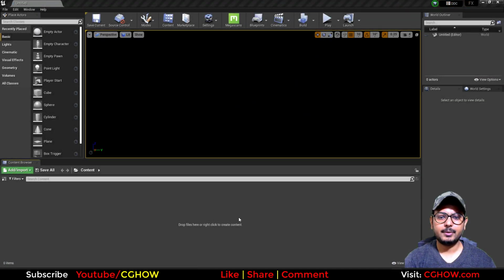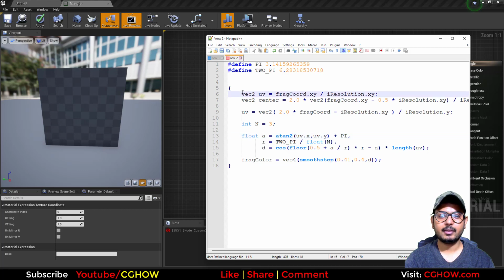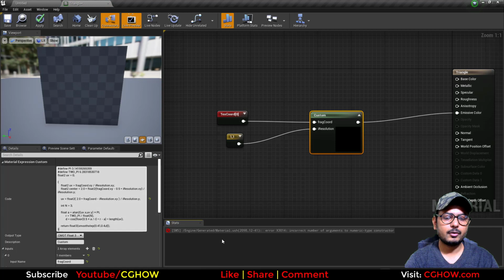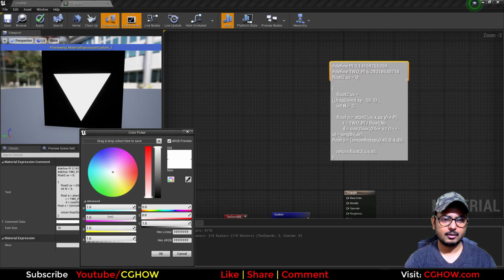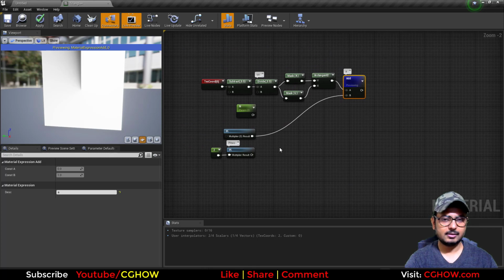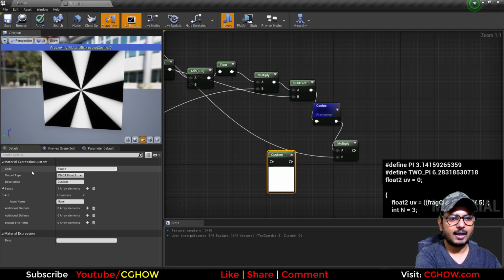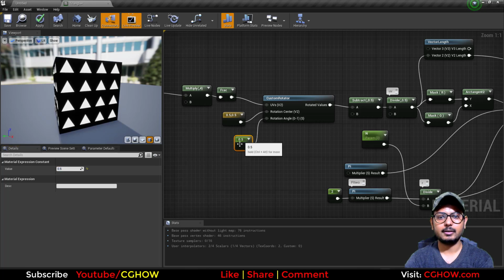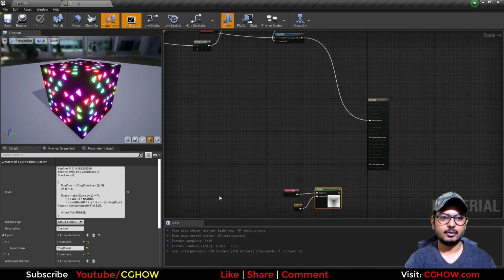HLSL Triangle code to UE4 Material nodes Tutorial | Download Files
hi guys, today I have again created one more HLSL tutorial in ue4 material. although the original code is not mine, it's taken from shadertoy but I will describe this code with the help of node how its works.